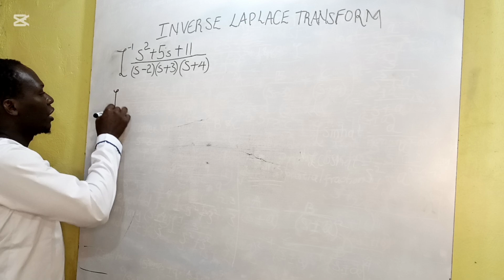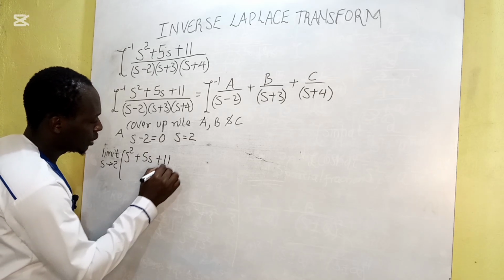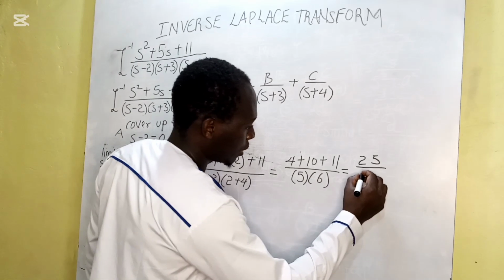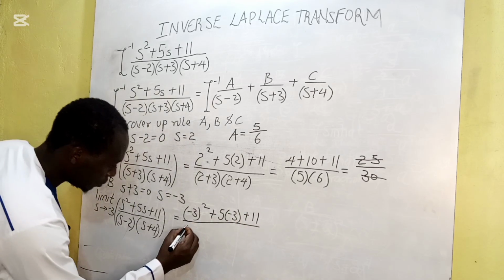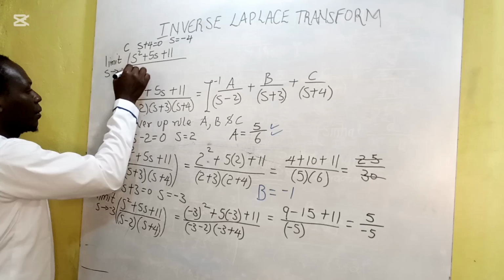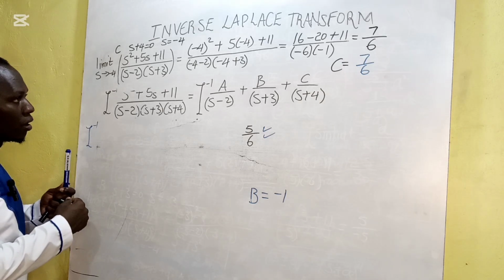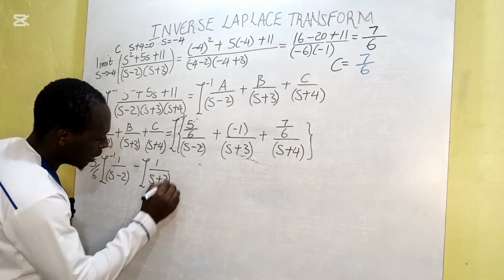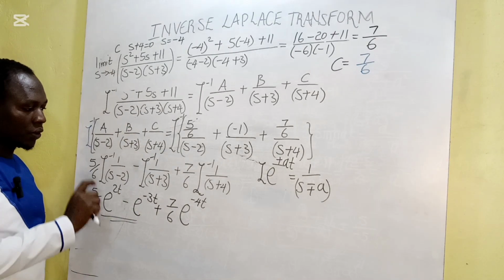INVERSE LAPLACE TRANSFORM/ENGINEERING MATHEMATICS (EXAMPLE 1)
Master the Inverse Laplace Transform — From s-domain to Time Domain!
Struggling to understand how to get back to the time domain using Laplace Transforms? This video walks you through the Inverse Laplace Transform in a simple, intuitive way. Learn how to reverse a Laplace-transformed function and make sense of complex systems with ease.

💡 In This Video:
✔️ What is the inverse of a Laplace Transform?
✔️ How to use Laplace Transform tables
✔️ Solving with partial fractions
✔️ Common inverse pairs explained
✔️ Real-world examples from engineering and physics

🔍 Whether you're tackling control systems, electrical circuits, or biomedical models, understanding inverse Laplace transforms is a game-changer.

🛠️ Tools & Tips Inside:

Visual examples

Easy formulas

Problem-solving tricks

Clear step-by-step walkthroughs